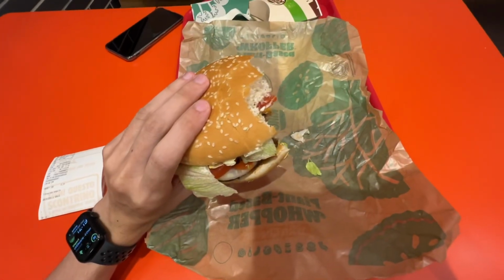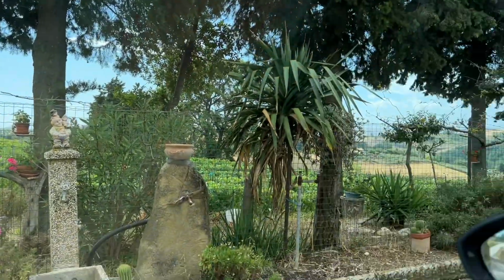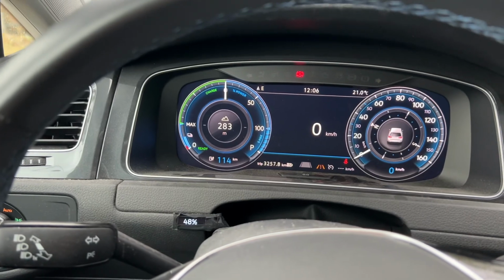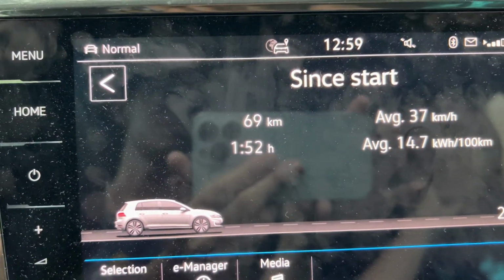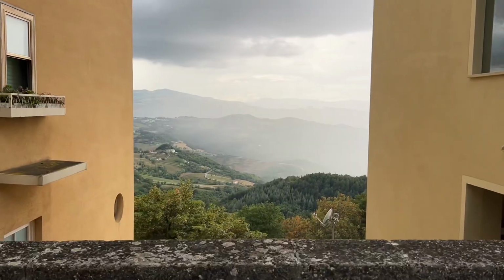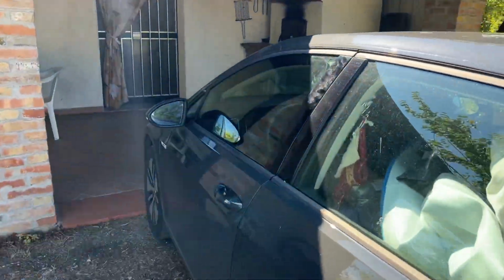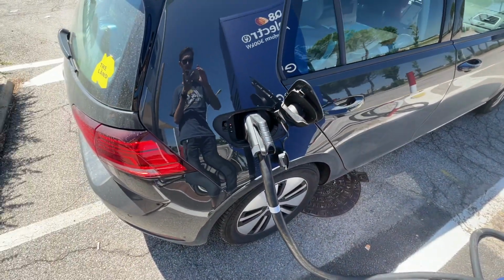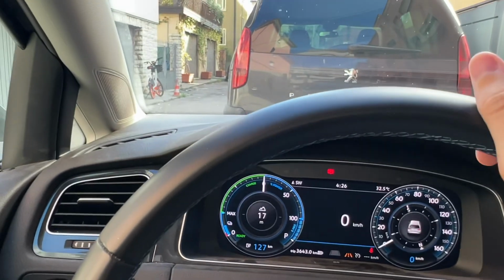Visiting San Marino and heading to Venice! - Electric Italy Roadtrip - Part 6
In this video, Niko is visiting the Republic of San Marino in the middle of Italy. The next day he's going all the way back up north to Venice!
In this series he will be going all the way down south to Naples on the Italian west coast and back up on the east coast to Venice, before traveling back through Switzerland to Germany!

Power! - Jeremy Blake
Early Oceans - Freedom Trail Studio
Chasing the Dragons - Joel Cummins, Kris Myers, Andy Farag